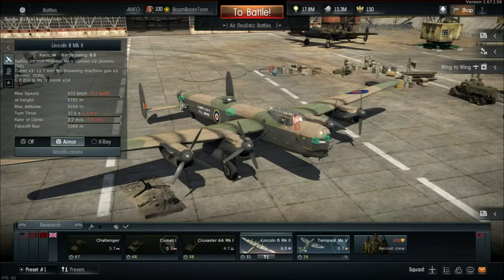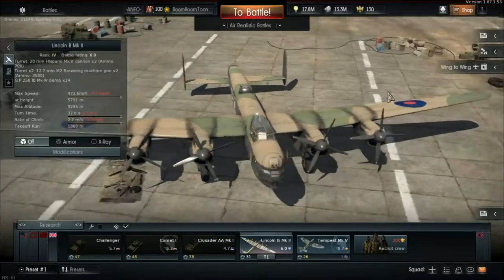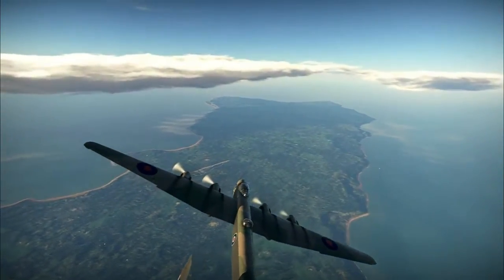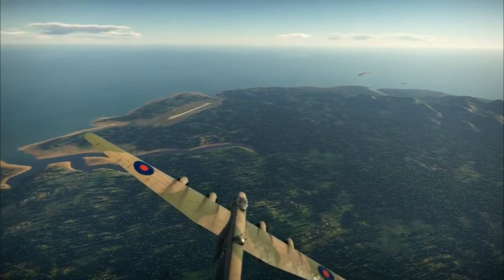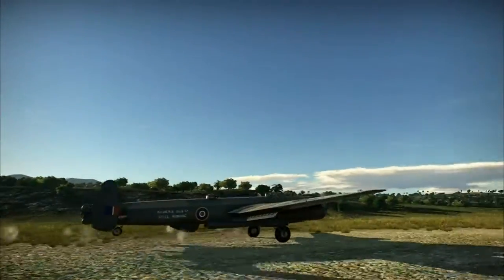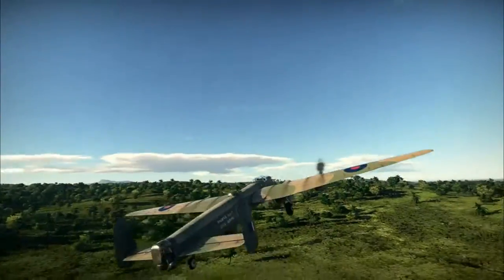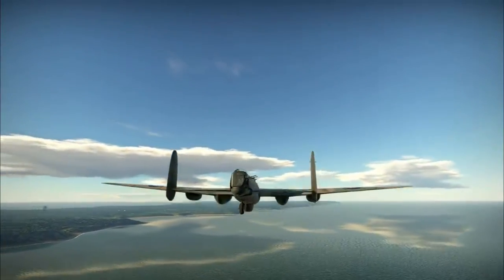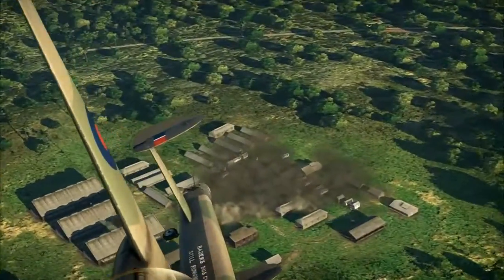War Thunder - Update 1.67 - Lincoln B Mk II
Time to look at some new vehicles from update 1.67. Today we look at the Lincoln B Mk II, a tier four British heavy bomber.

System Specs System Specs: OEM AMD FX-8320 3.5GHZ Eight Core 125W CPU, 8GB DDR3 RAM, 3GB XFX R9 280 GPU, running at 1366x768 resolution.